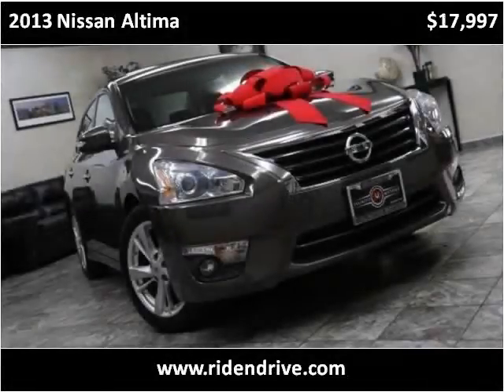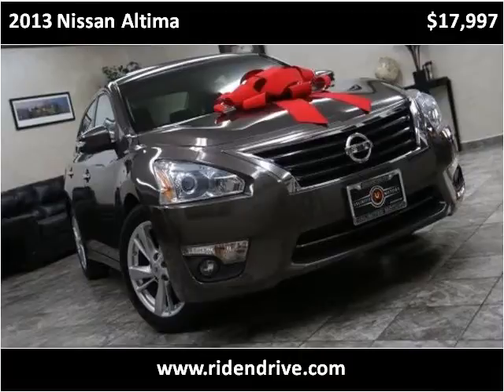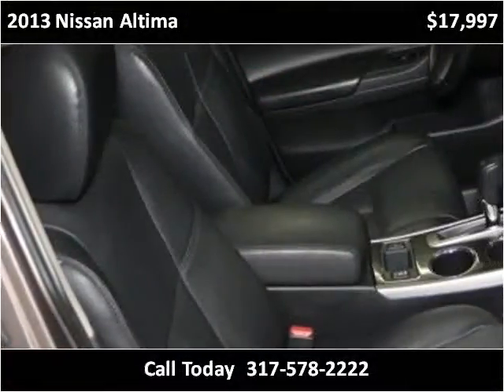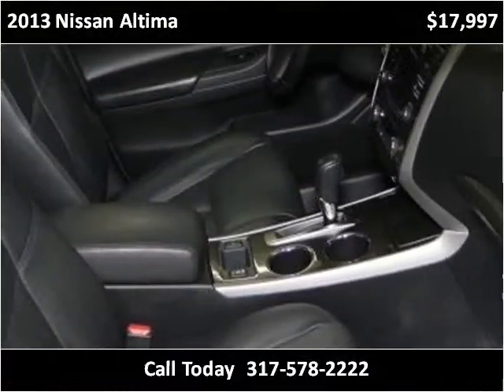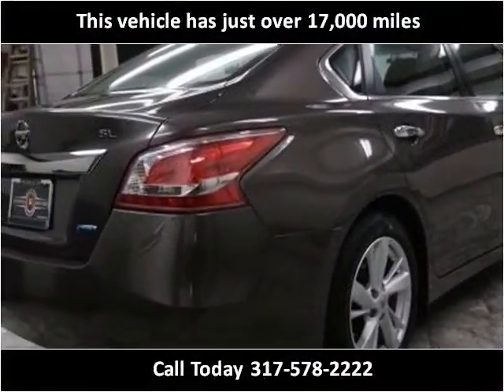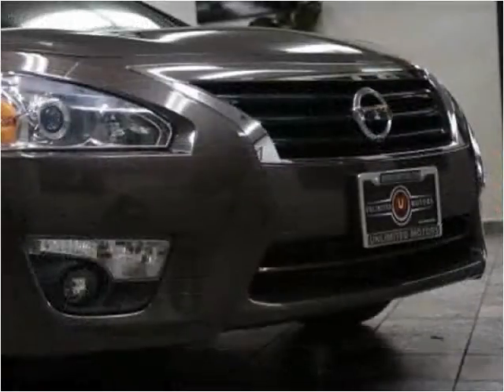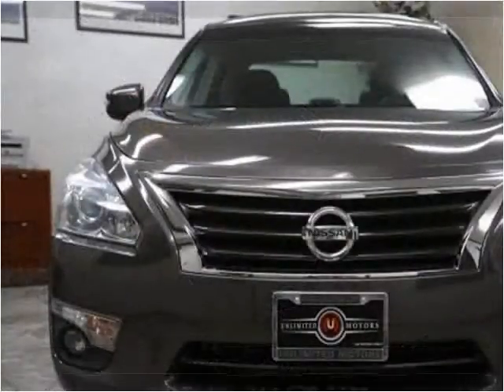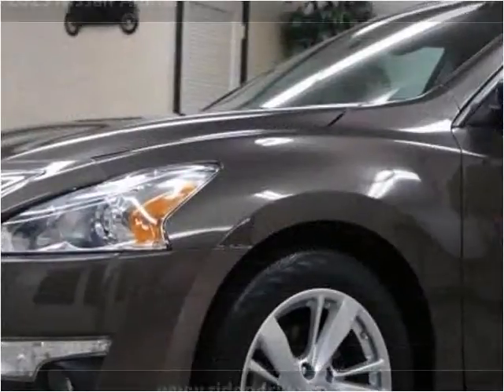2013 Nissan Altima Used Cars Fishers IN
This 2013 Nissan Altima is available from Unlimited Motors.